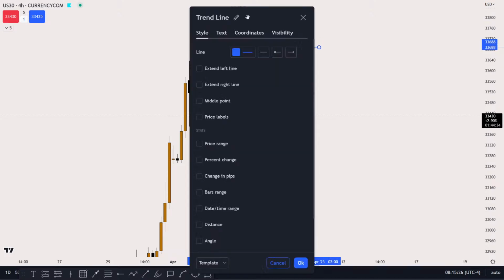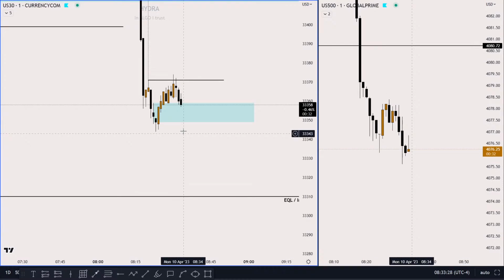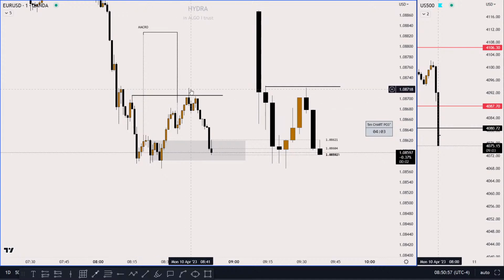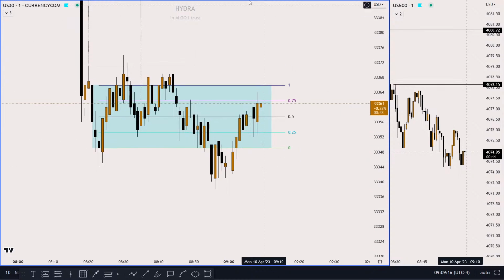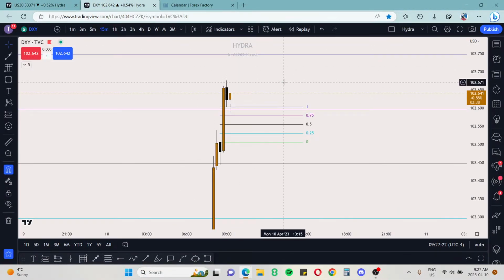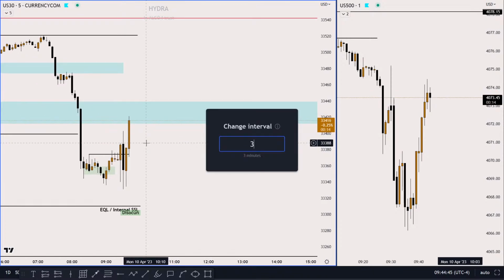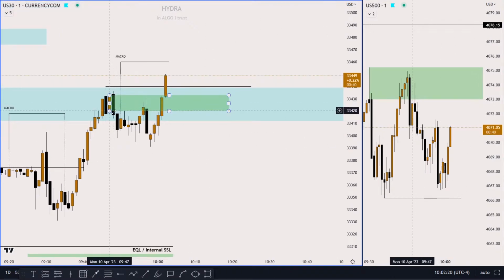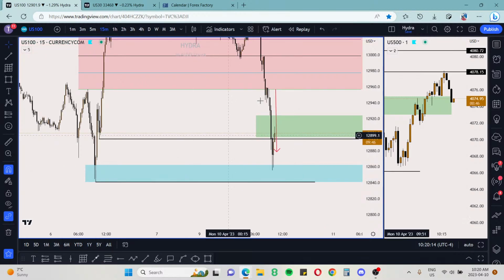Live Tape Reading on US30 - ICT Concepts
No Trade /financial advice.

Reading Price Action for only Entertainment Purpose. Risk on You :)